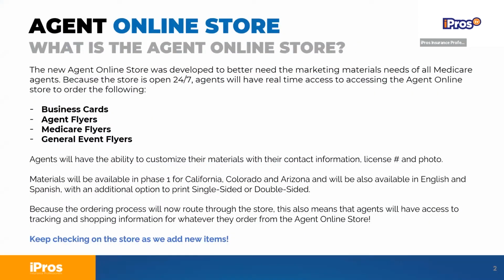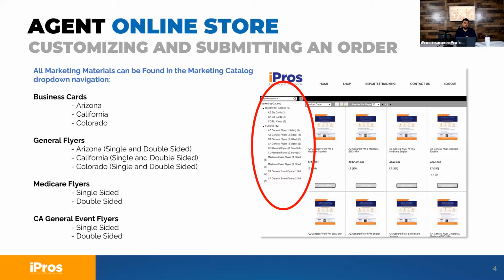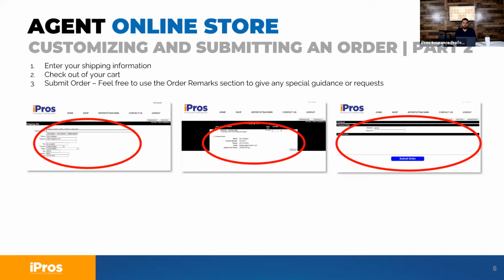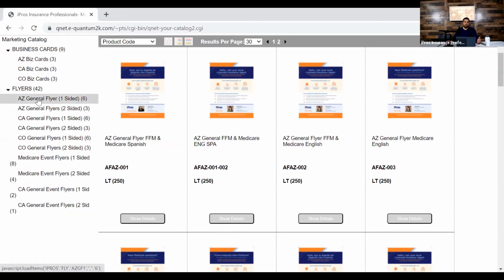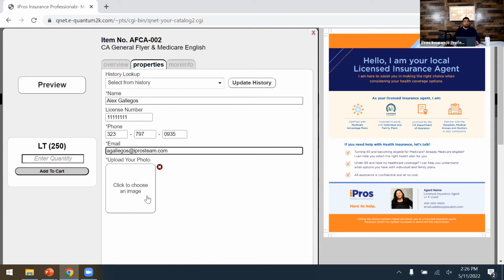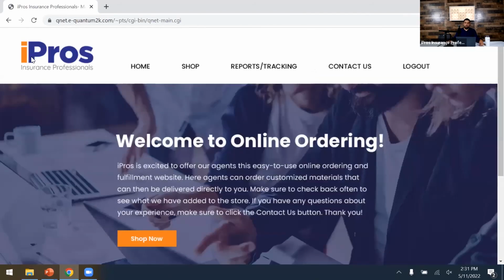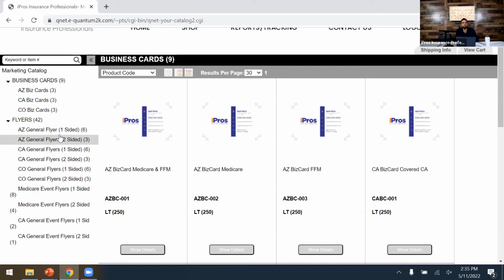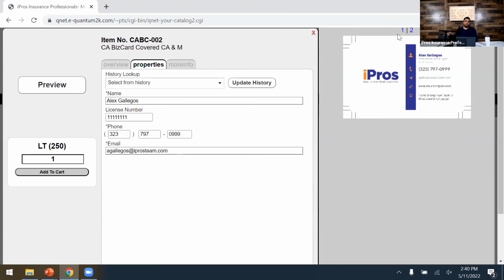Demo and Training for iPros Agent Online Store (5/1/2022)